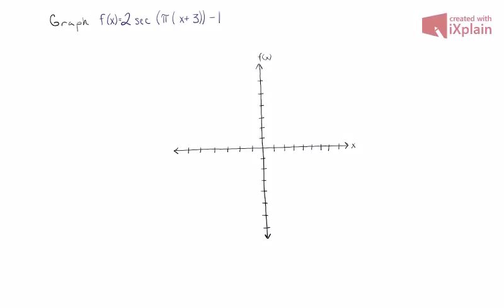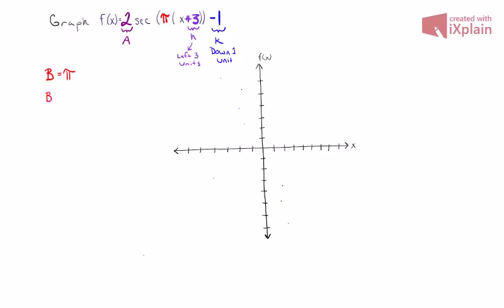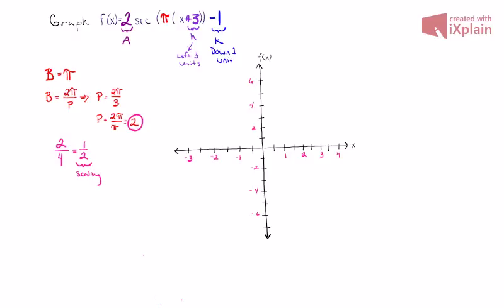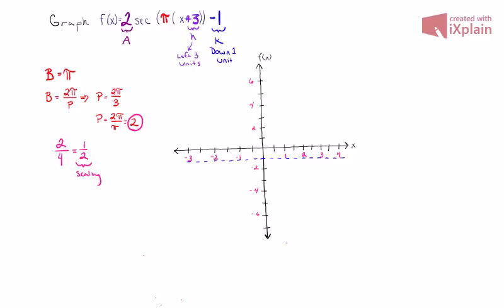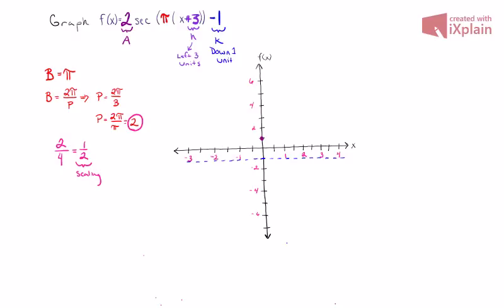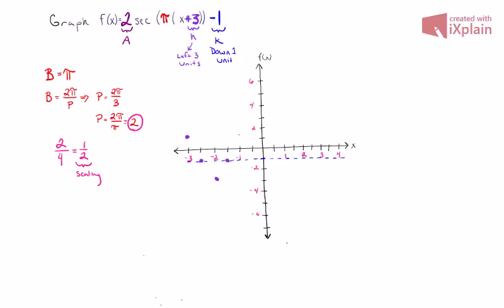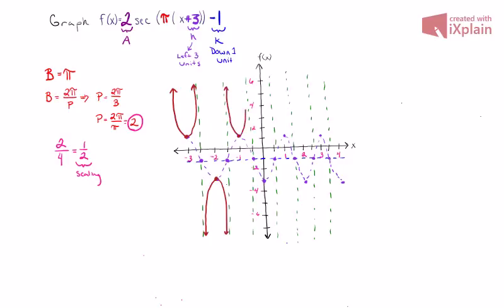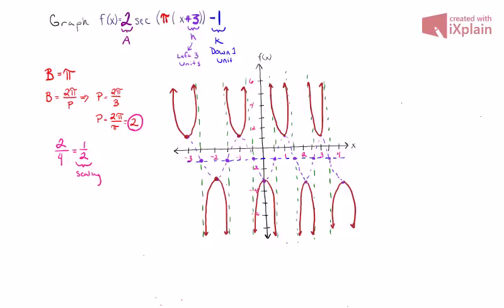MATH 142 - Graphing a Transformed Secant Function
Here's the main idea:
1. Determine the transformations from the graph (amplitude, midline, period, horizontal stretch/compression.)
2. Trace the midline on the coordinate plane.
3. Trace the cosine function on the coordinate plane using the shifts, period, and amplitude.
4. Add in the vertical asymptotes
5. Drop in your secant function.